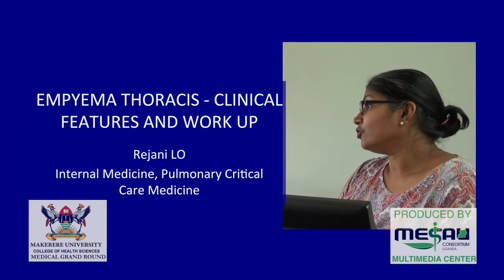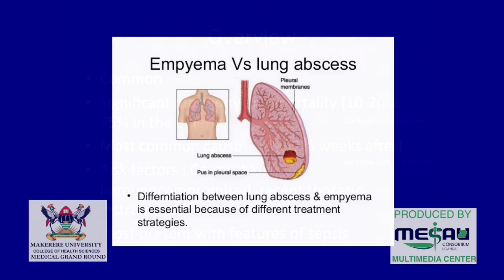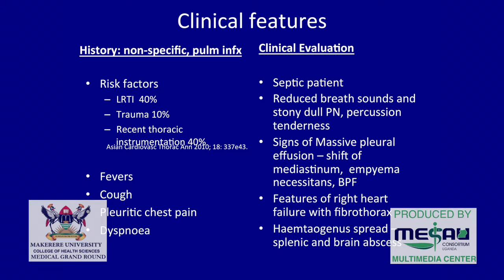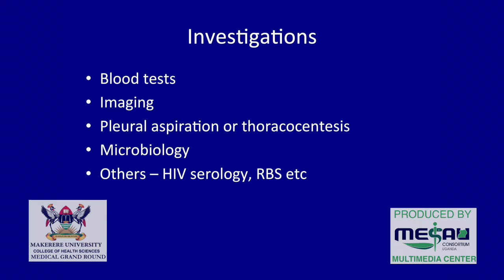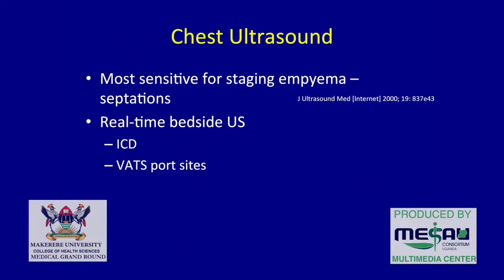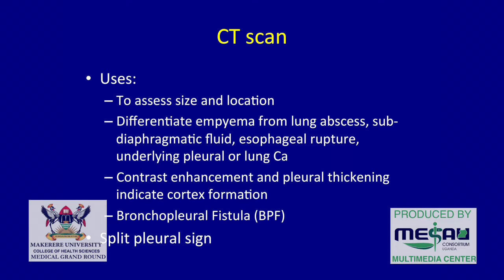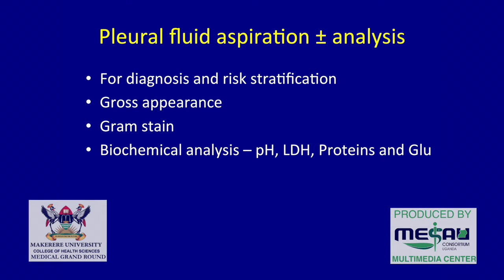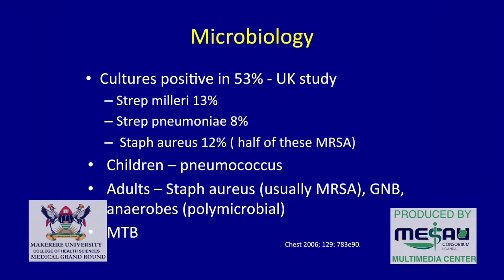Rajani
Empyema Thoracis Clinical Features And Work Up